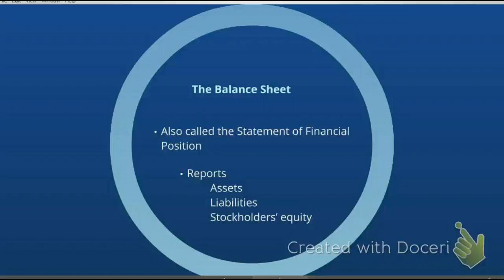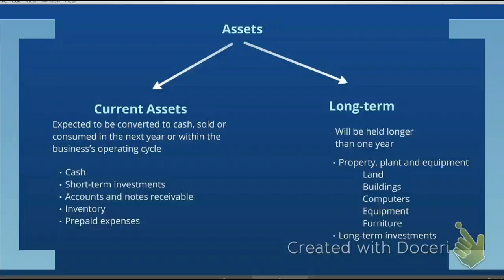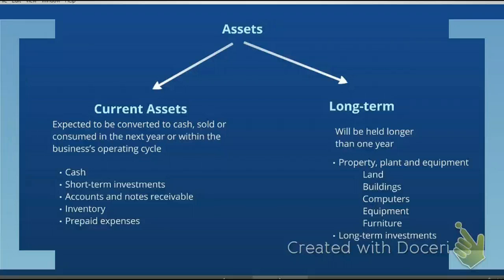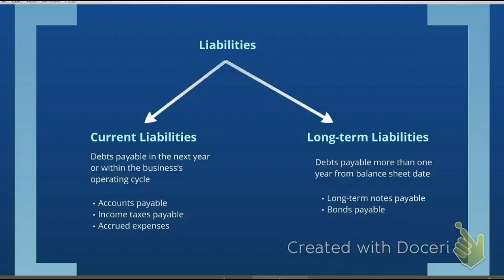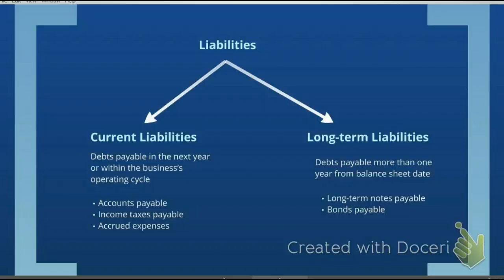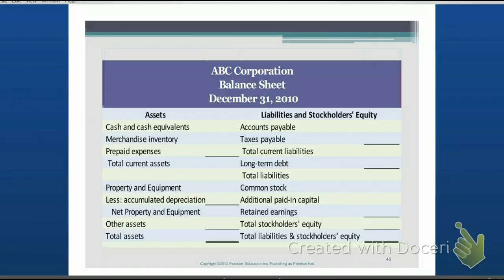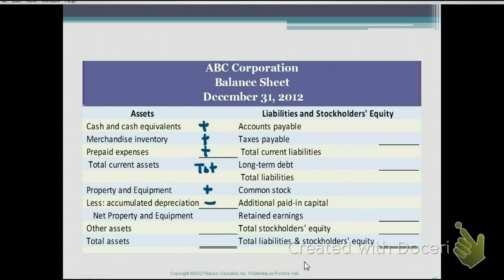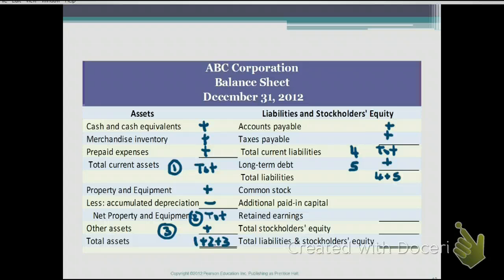1.9 Balance Sheet